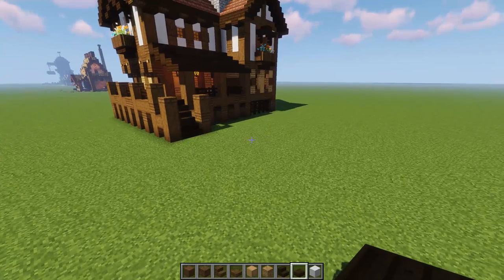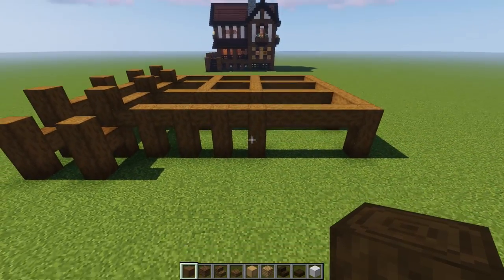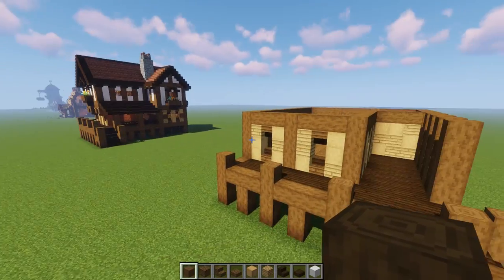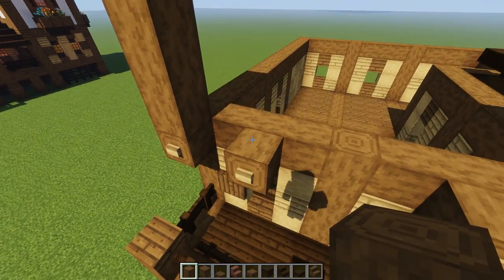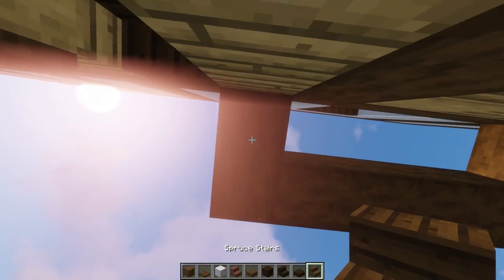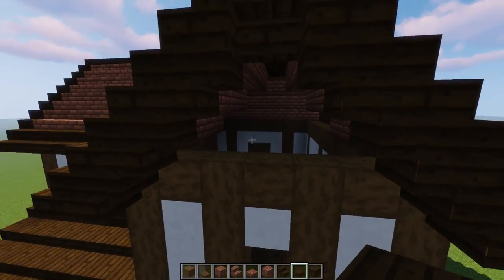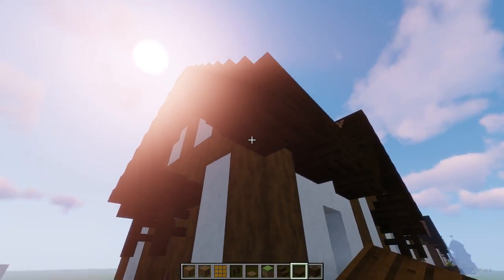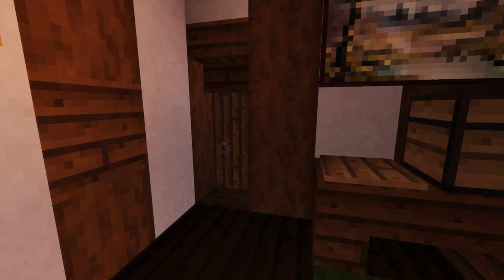Minecraft Tutorial ► How to Build a Medieval House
Today i'm going to show you how to build a medieval house in Minecraft 1.13.2!

Intro Clip